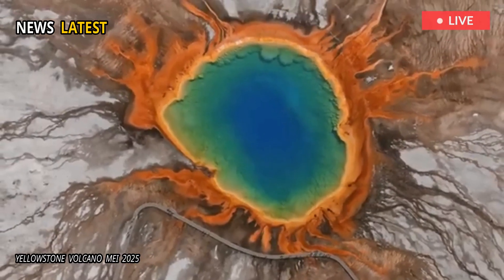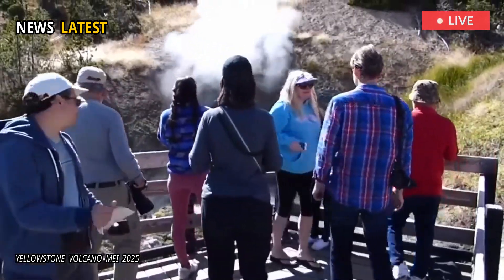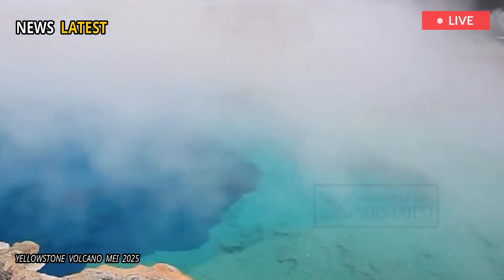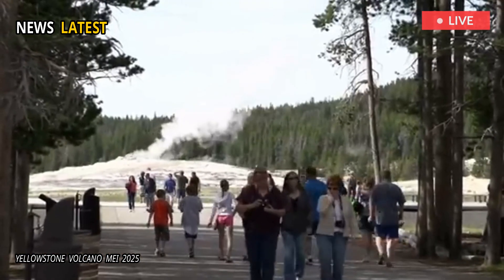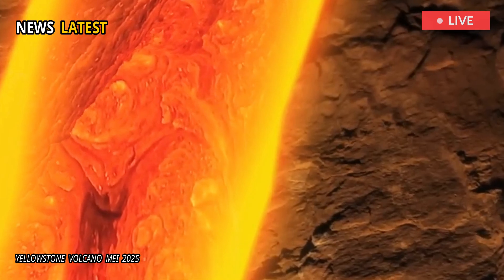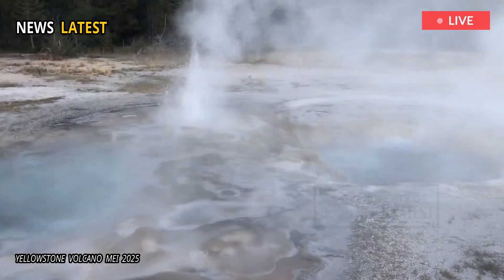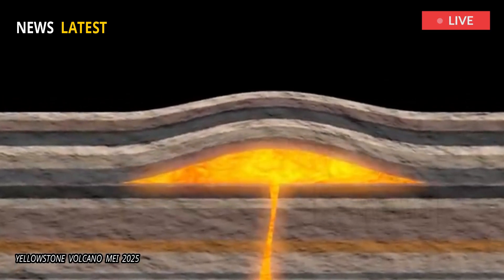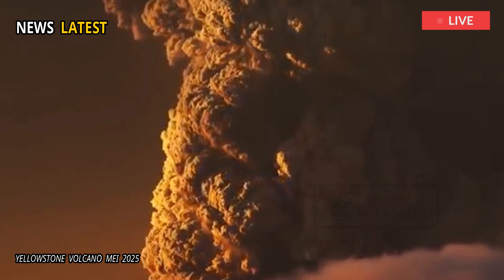Massive Eruption in Yellowstone! Horrific Momen of 2nd Magma Reservoir Erupts! Sparks Panic Tourists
Researchers have found evidence that a giant "lid" made of magma could be stopping the supervolcano in Yellowstone National Park from erupting. As detailed in a paper published in the journal Nature last month, a team of researchers discovered a "volatile-rich cap" a mere 2.36 miles below the surface, trapping pressure and heat below it.

In this video, you’ll also see the Yellowstone geyser eruption, magma activity, and a visual simulation of the Yellowstone eruption showing the scale of the Yellowstone supervolcano eruption. Don't miss alternative writings like Yellowstone eruption, as well as rare moments in Yellowstone eruption simulation and Yellowstone volcano eruption 2023.

Discover the beauty and awesomeness of nature in best of Yellowstone, including a spectacular eruption of the famous Steamboat geyser eruption.